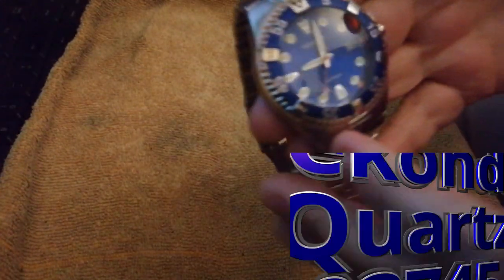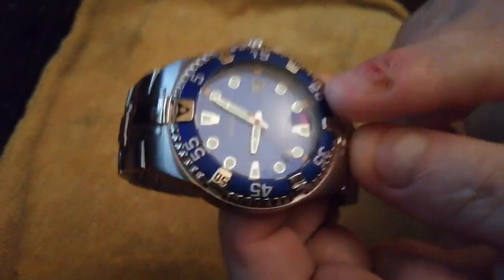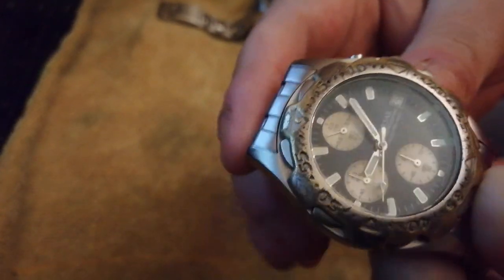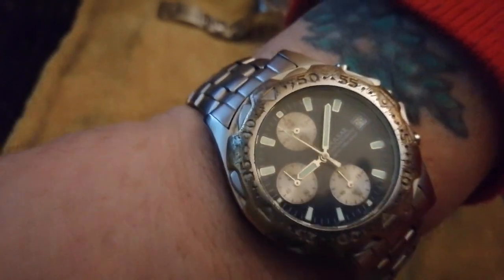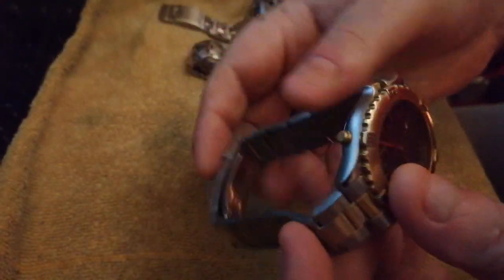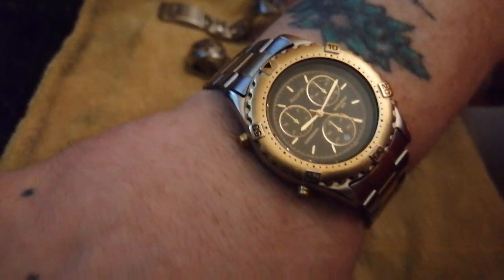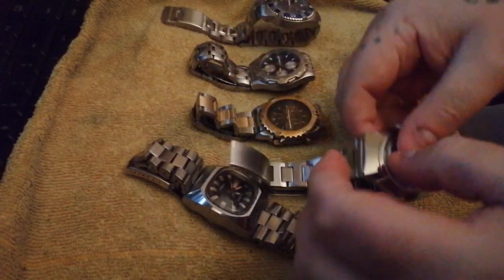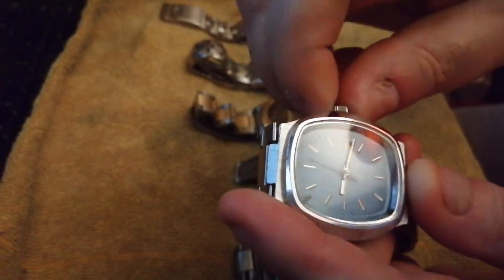Its a quartz nite roundup... with a special surprise guest too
Tonite is quartzy nite catch up with a few pieces covered:

Sekonda 03745 stainless steel and midnight blue diver
Accurist OS60 two tone "high hand" chronograph
Pulsar V657 (Seiko VD57) Chronograph
Slava "tank" 3050 Soviet quartz &
Chaika 3050 Soviet quartz
Poljot 1989 Soviet mechanical. (I couldn't find this model IN the catalogues, I found the same type with date complication but that would be a different model to this one so if anyone knows it particular model number please leave in comments below)

And a bit of a whine about people in public forums who seem to think they can be rude and abusive because... Codiv or whatever, second time in as many weeks Watchuseek forums having someone kick off at me for no apparent reason and maybe its time to take my business elsewhere if moderators are failing to step up to the line when people are being rude and abusive in posts.

Not impressed, if I were an arsehole I could understand it and I always try to put a bit of humour, a bit of fun into what can be a very dry subject and lets be fair my working Soviet and Russian collection on its own would prob embarrass these 3 watch wonders out there.

So instead I used wit, guile and intelligence to educate this prat what life was really like during the cold war and how polarised against the Soviets the US and UK truly were, the argument came about after calling me illiterate that people everyone in the UK all knew Soviet Sekonda's came from Russia cos it said so in the glossy catalogues.  I pointed out for those who didn't buy from Ratner's or Hatton Garden were likely not to have even been offered or wanted to look at anything like a catalogue and just wanted to buy the bloody thing cos it looked good, told the time which was 9 times out of 10 more efficient than Timex UK watches of that era which looked bad, fell to pieces and just failed to tell the time coherently for one week or as I found out one Xmas day... 2 hours before it fell into pieces into me Xmas dinner.

Some of the market traders I knew and modelled my own market trading business on would have rolled them catalogues up and shoved 'em up the corn chute of Mr Condescending... me I would hold their coats too :P

And so this led to a curious state of affairs that Sekonda was somehow British built, British designed and using of high calibre celebrity endorsements fed that mythos (excellent word for someone who is illiterate methinks) which carried on when Sovietdom went the way of the dinosaurs and Sekonda stuffed for watch movements and designs had to turn to first Remex then Miyota to survive the fall of the Soviet.

Its like the previous knobhead who told me quite shrilly that the GDR was not a Soviet state and I am like "wuuuuuuut!!!" well technically no one recognised the GDR much diplomatically but with a third of Russia's massive armed forces lurking about there, it under complete direct control of the Kremlin whether for police, economics or what have you, to be told "but the GDR was never part of the Soviet" is like saying the Isle of Wight is owned by the French.

Next they will be telling me ol' Joe Stalin was a bit misunderstood, Hitler never got a chance to put things right and WW2 was won by the Martians, where do people get these crazy ideas?

Anyway rant over... 99% of the people in WUS or Watchuseek forums are pretty cool and genuine folks but them 1% absolute knobbers, someone do humanity a favour and take away their computers, fones and anything else that connects them to the interwebs...
Online outlets I use for Russian watch parts:

Komandirskie.com

Meranom.com
Come join the fun in the Russian watch corner of Watchuseek Forums, a forum for like minded people who just love talking about Soviet and Russian stuff and gain access to some serious experts you won't find elsewhere... I'm Dodgydruid in there so can always PM me via WUS.